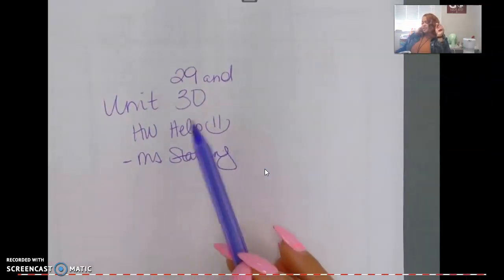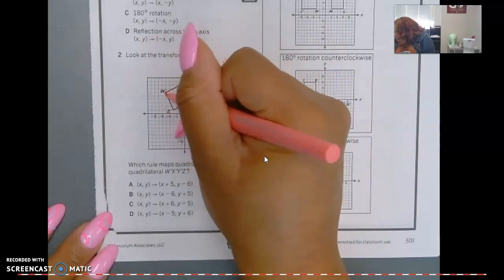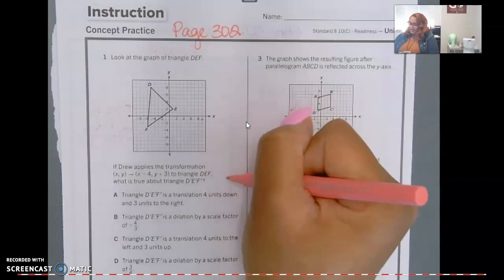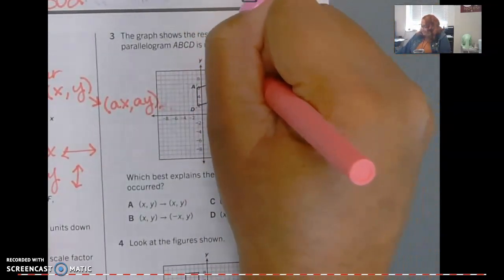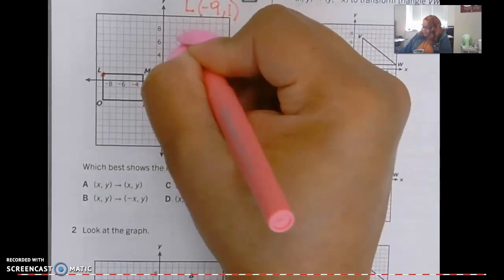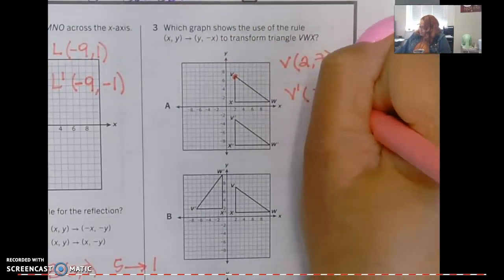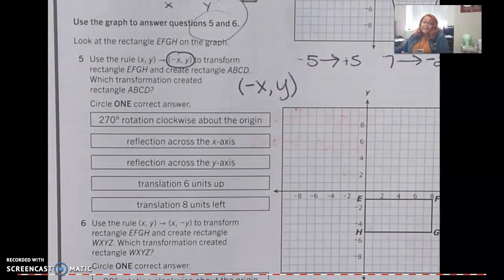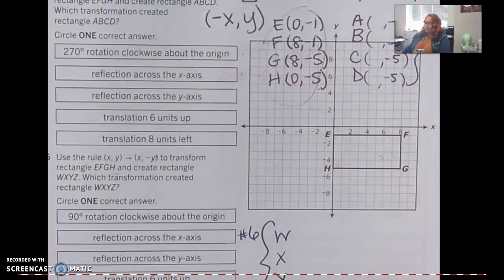Unit 29 and 30 HW Help Part I